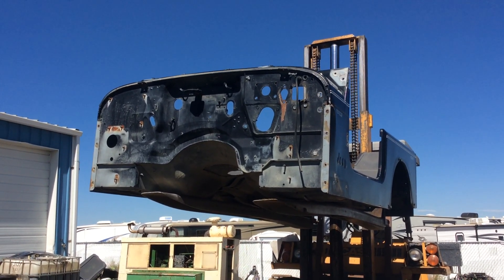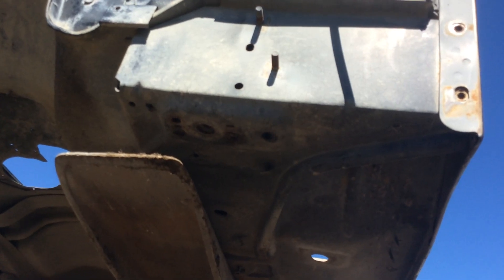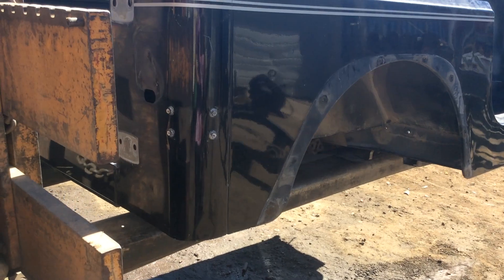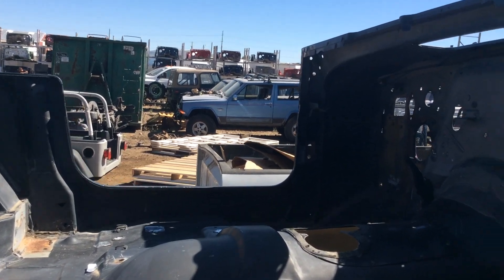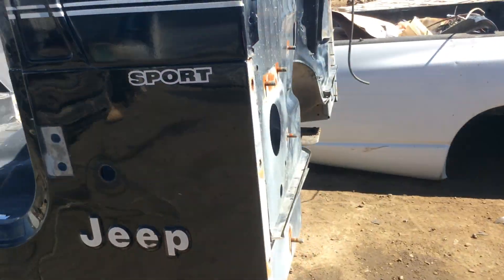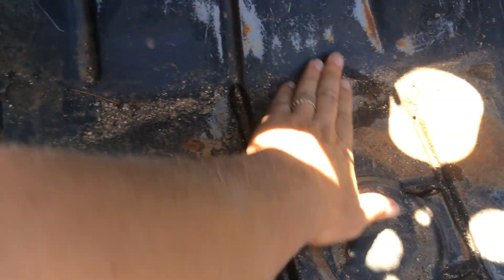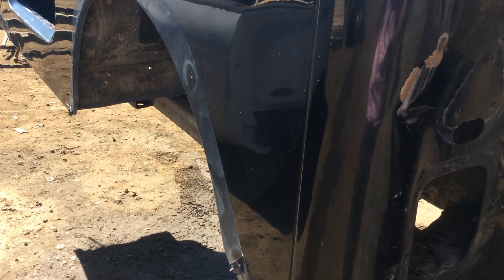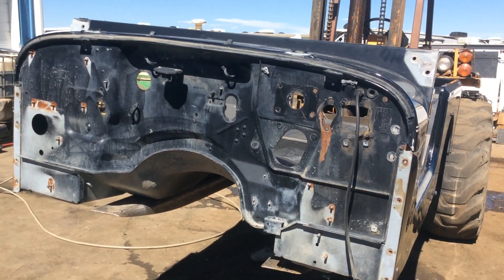87-95 Jeep Wrangler YJ Tub Body Black Rust Free OEM Factory Steel SKU 210000005543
87-95 Jeep Wrangler YJ Tub Body Black Rust Free OEM Factory Steel SKU 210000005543

This is a clean, rust free Jeep Wrangler YJ Tub from a California Jeep. There are some areas that could use repair but overall in great shape. We ship worldwide.